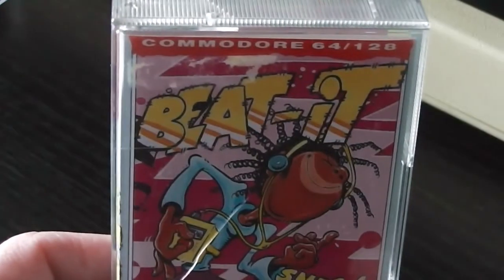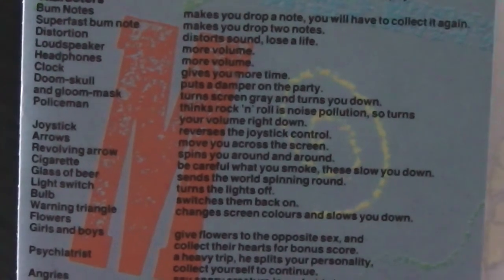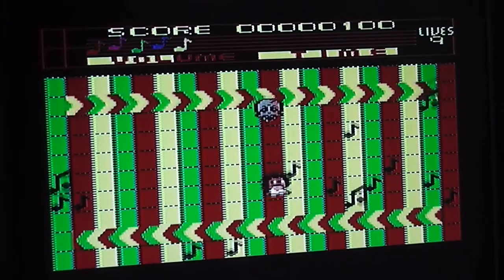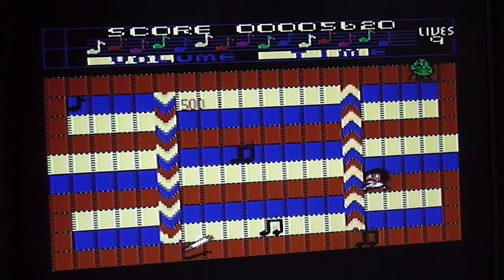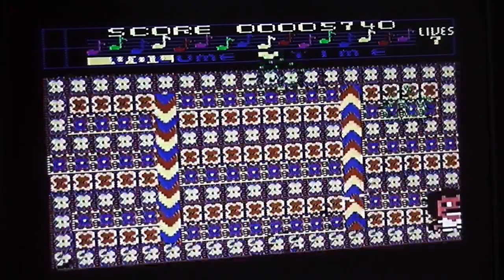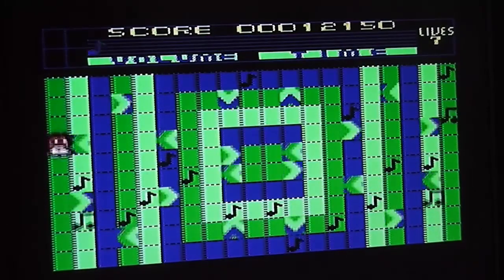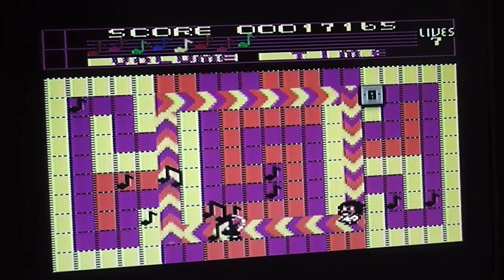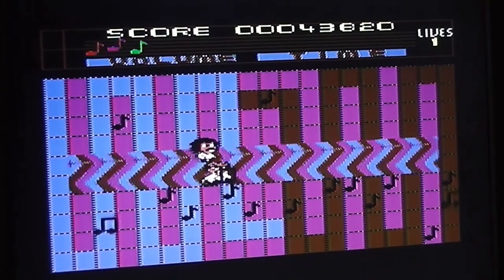Mastertronic Chronicles - Beat It - Jammin II (1987) Game Review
Mastertronic Chronicles is my blog wherein I document my ongoing collection of Mastertronic budget games for the Commodore 64. This video is my game review of Beat It, released in 1987.